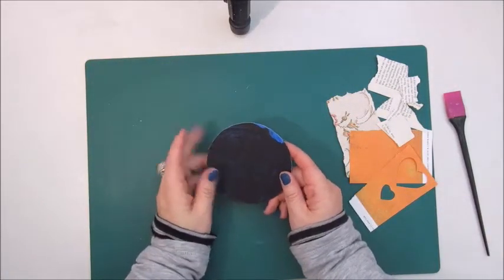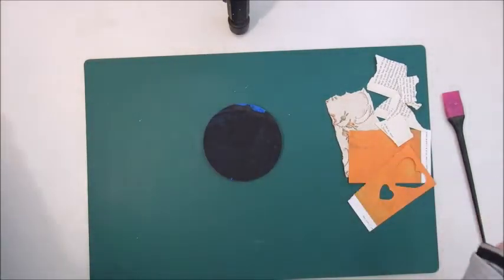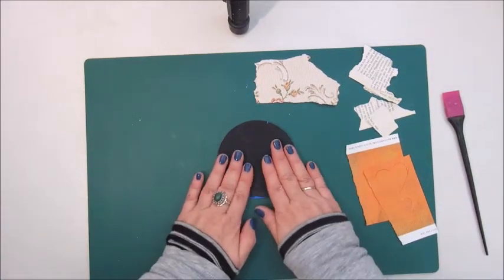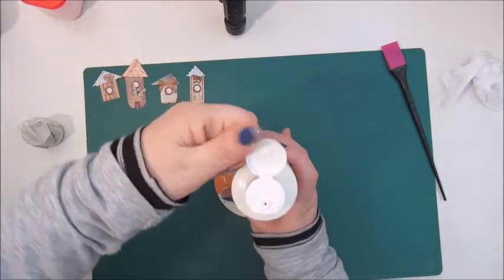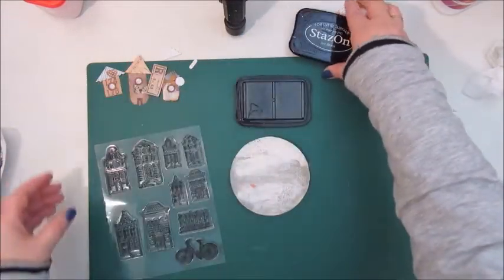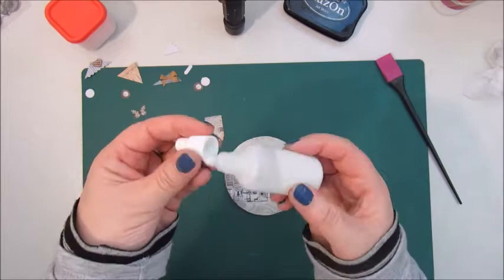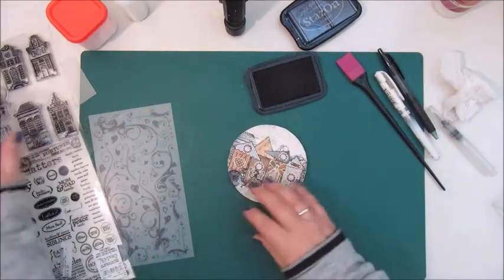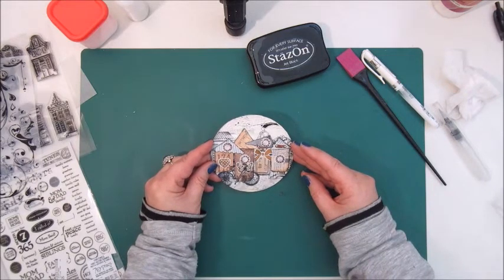Mixed Media Morsel # 8 Houses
If you like to learn more about Mixed Media Morsels please visit these links: